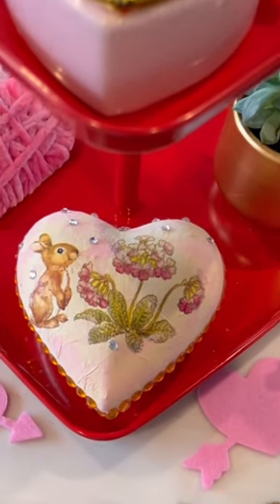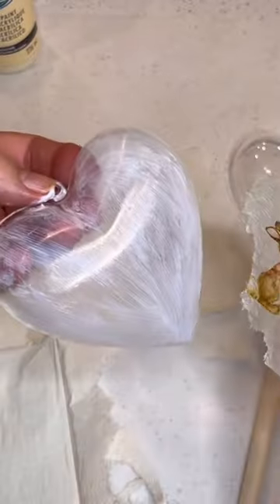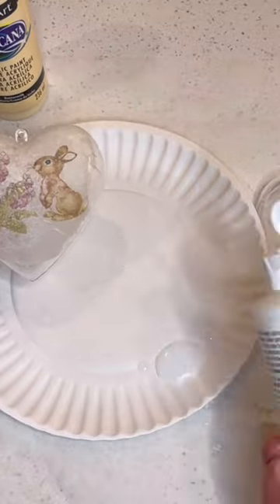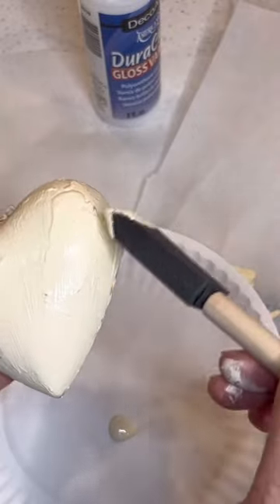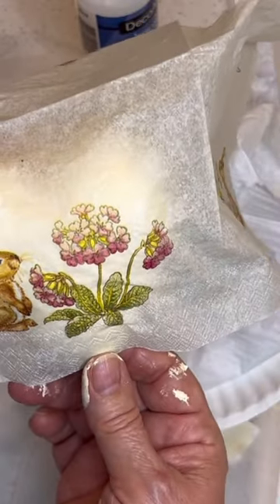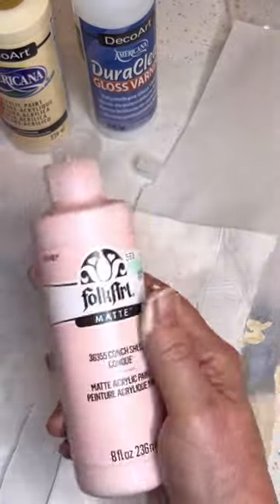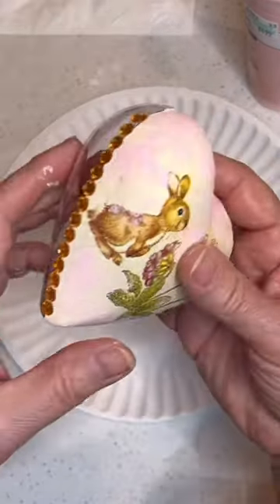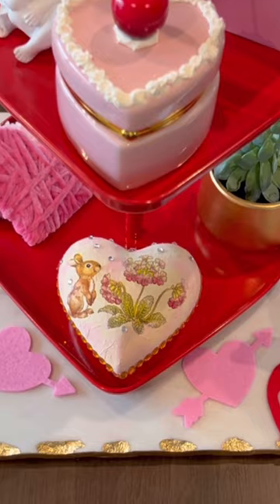DECOUPAGE DIY BEAUTIFUL Valentine Heart ~ Dollar Tree Products included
This is an amazing way to transform a plain plastic heart into a charming little world within!  Decoupage techniques will be demonstrated to inspire your own creativity!

Products used:  plastic hearts from Amazon or Dollar Tree
decorative napkins (use only the top ply of the napkin) may be purchased from Dollar Tree or any place where you find decorative napkins
self adhesive decorative beaded trim from Dollar Tree
ModPodge luster
Dura Clear Varnish Glossy
alcohol wipe
water pen purchased from Amazon
Acrylic paints (may be purchased from Dollar Tree depending on the colors you desire for your design)
Pouncer brush from Dollar Tree